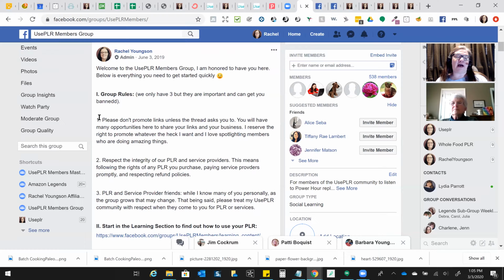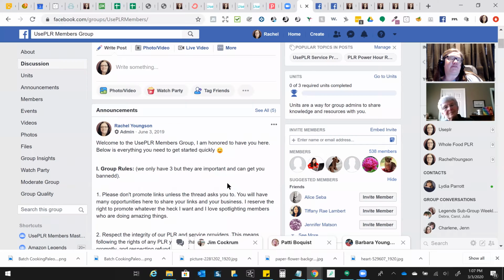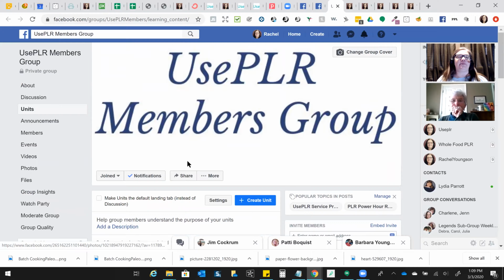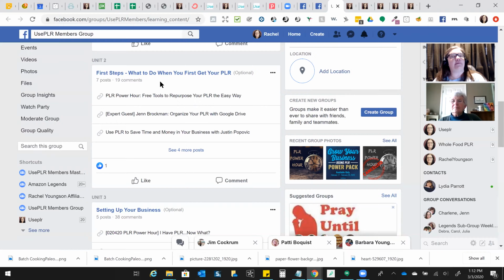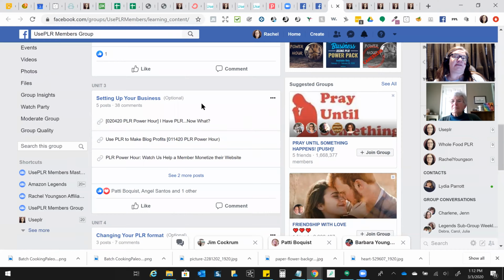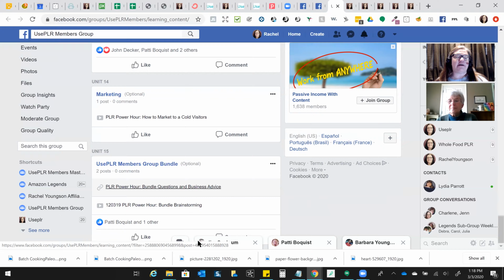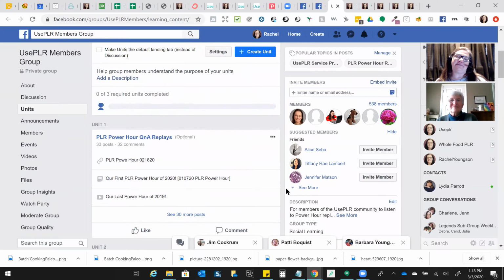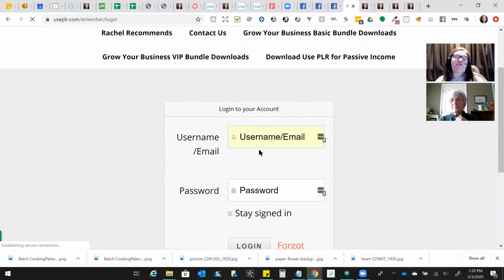PLR Power Hour: Navigating the UsePLR site and Power Hours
- Today we walked through the UsePLR and PLR Power Hours and help you navigate everything so you can find what you need quickly.

Resources Include:
- Want to Learn How to Make Money with Planners and Journals? Carol Brusegar will show you how :)